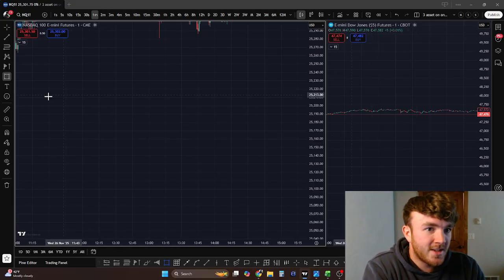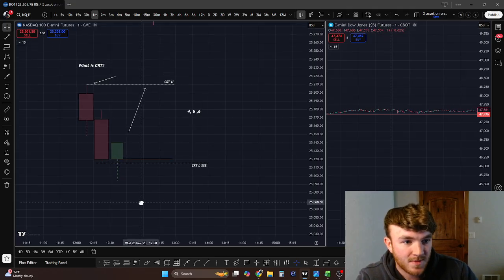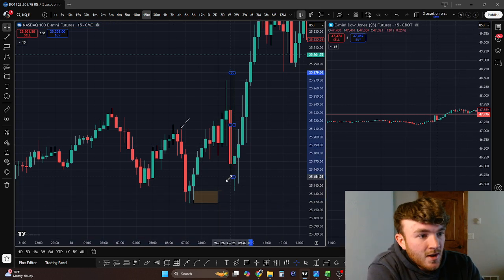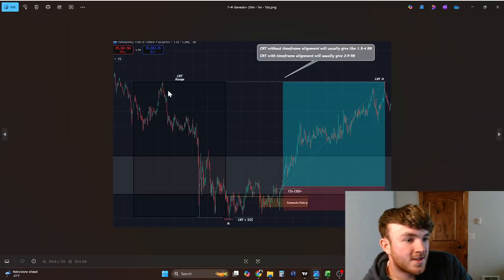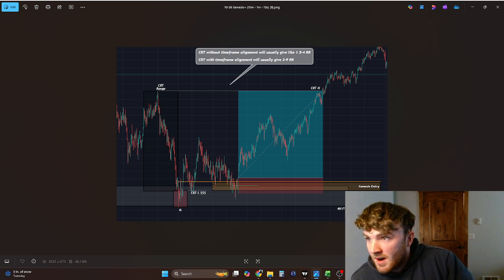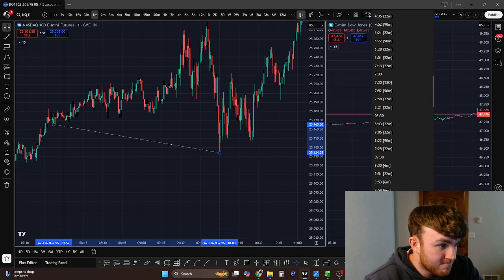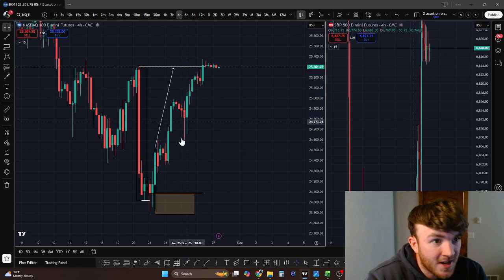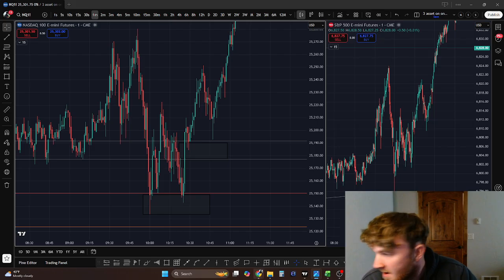How to Trade CRT?